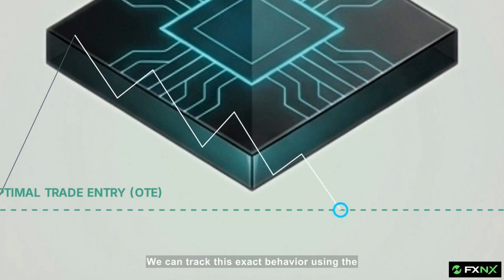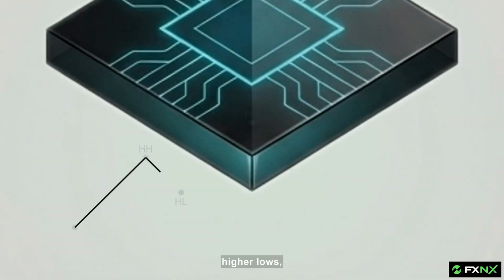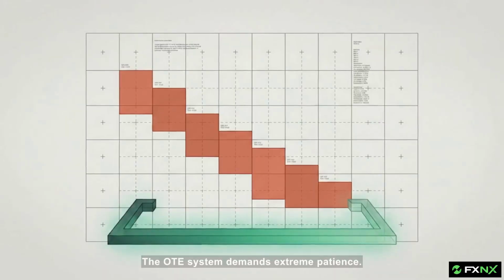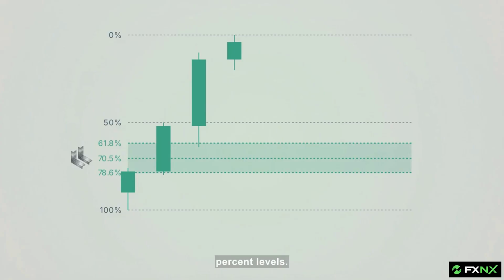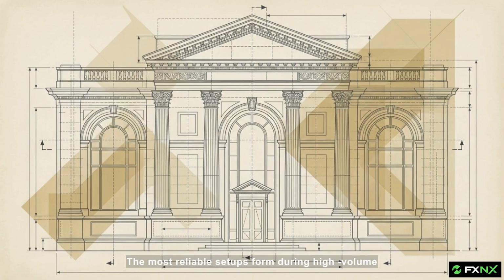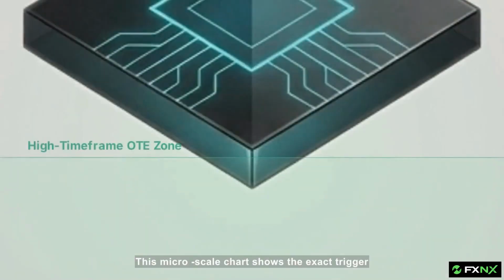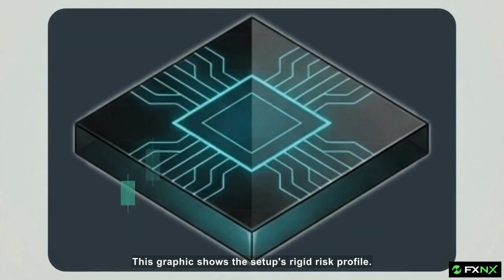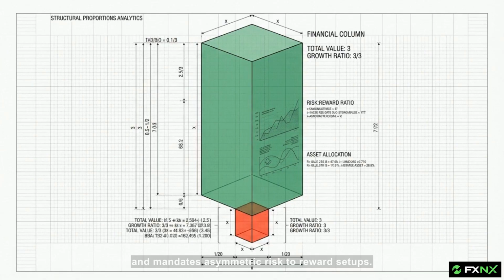ICT OTE Explained: How to Pinpoint Precision Entries in Forex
Are you tired of entering trades too early or missing the move entirely? In this video, we break down the ICT Optimal Trade Entry (OTE)—a professional framework designed to align your entries with institutional "smart money" zones.

We explore the logic of the 61.8% to 78.6% Fibonacci retracement levels and why the 70.5% "Sweet Spot" is the ultimate zone for high-probability entries. Learn how to combine OTE with Market Structure, Fair Value Gaps (FVGs), and Order Blocks to build a high-confluence trading strategy. Whether you're a day trader or a swing trader, mastering the OTE will help you transition from guesswork to absolute precision.

Topics covered in this video:

The "Discount vs. Premium" Principle: Understanding institutional logic.

Fibonacci Setup: The exact levels for your ICT OTE tool.

Identifying Impulse Legs: Where to draw your Fibonacci for maximum accuracy.

Lower Timeframe Confirmation: Using Market Structure Shifts (MSS) to trigger trades.

Risk Management: Logical stop-loss placement and 1:3+ profit targets.